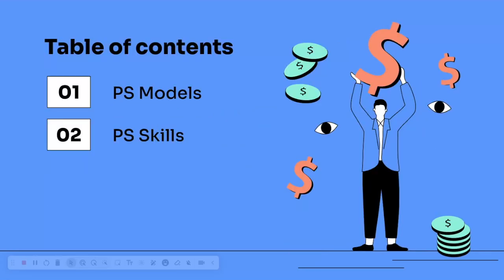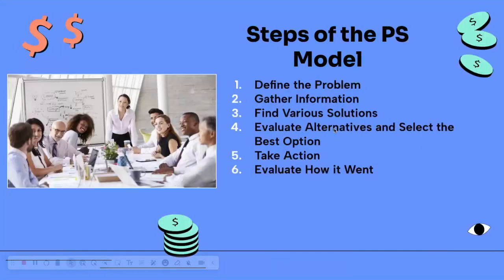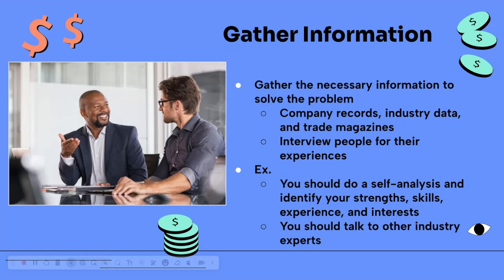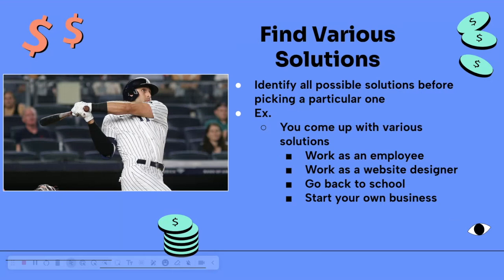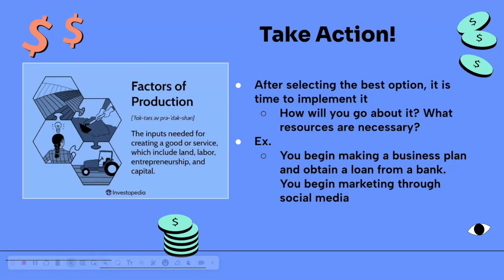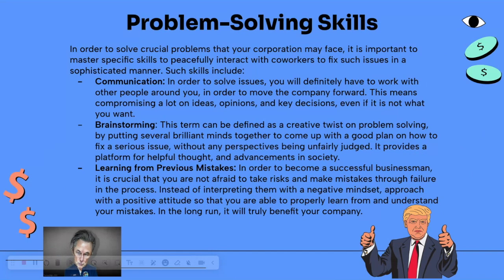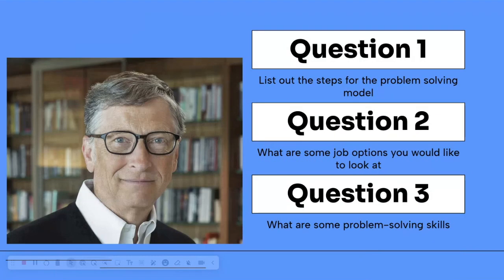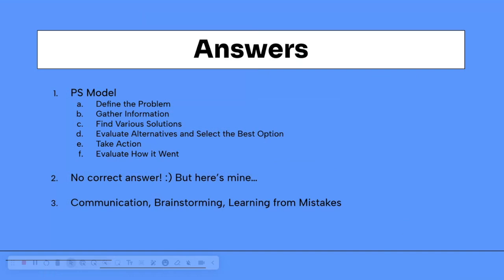Lesson 1.4: Problem Solving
In this lesson of Elite Youth Business Academy, Guhan and Soham present Problem Solving (Lesson 1.4). They cover two main areas: problem-solving models (PS models) and problem-solving skills (PS skills). Soham explains the six-step problem-solving model that successful entrepreneurs use, which includes defining the problem, gathering information, finding solutions, evaluating options, taking action, and evaluating results. They use an example of a computer science graduate deciding between a regular programming job earning $65,000 or starting a website business. Guhan discusses problem-solving skills, emphasizing communication, brainstorming, and learning from mistakes as crucial traits for entrepreneurs. The lesson concludes with interactive questions and answers to reinforce the learning objectives.